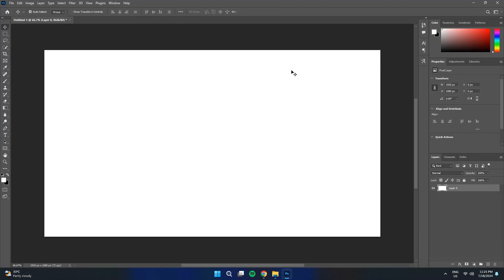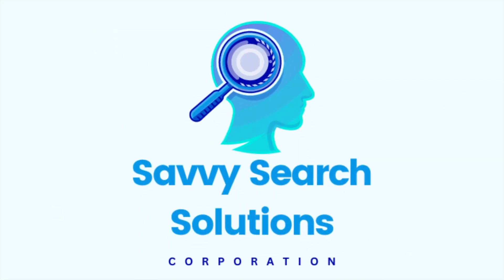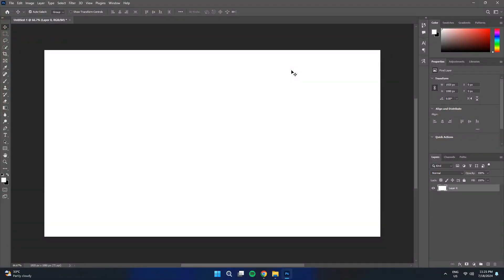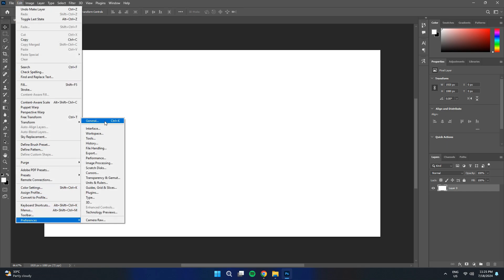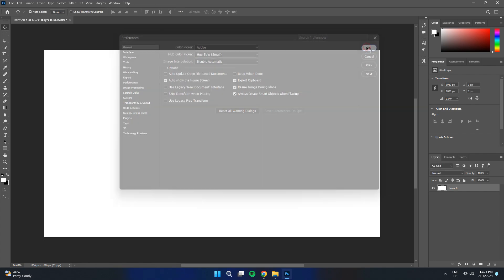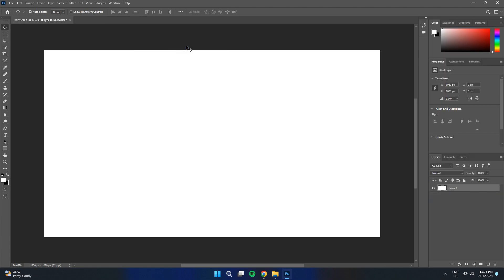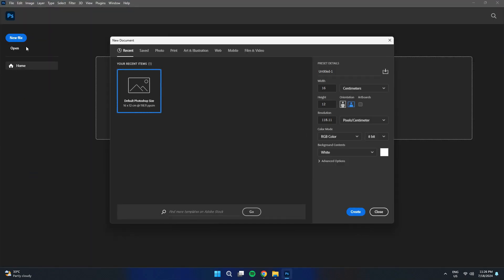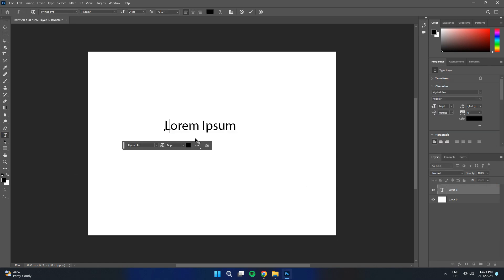फ़ोटोशॉप में टेक्स्ट टाइपिंग की समस्या कैसे ठीक करें?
सभी का चैनल पर स्वागत है! आज, मैं फ़ोटोशॉप टेक्स्ट टूल के काम न करने की समस्या का निवारण और समाधान करने में आपकी मदद करूँगा। 🖼️🔠🚫

फ़ोटोशॉप में टेक्स्ट टाइप करने में समस्या आ रही है? चाहे आपका टेक्स्ट टूल काम न कर रहा हो, आपको टेक्स्ट दिखाई न दे रहा हो, या वह अप्रत्याशित रूप से काम कर रहा हो, यह वीडियो आपको अपने टेक्स्ट टूल को फिर से ठीक से काम करने के लिए सामान्य समाधानों के बारे में बताएगा। हम टूल सेटिंग्स से लेकर संभावित सॉफ़्टवेयर समस्याओं तक, सब कुछ कवर करेंगे। अपनी फ़ोटोशॉप टेक्स्ट टाइपिंग समस्याओं को हल करने और शानदार डिज़ाइन बनाने के लिए अभी देखें! 🚀🎨